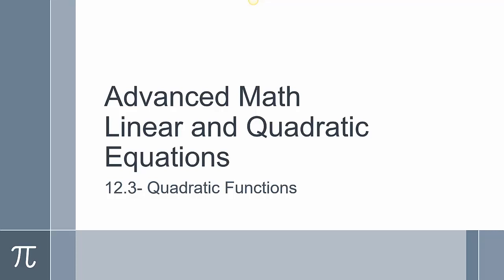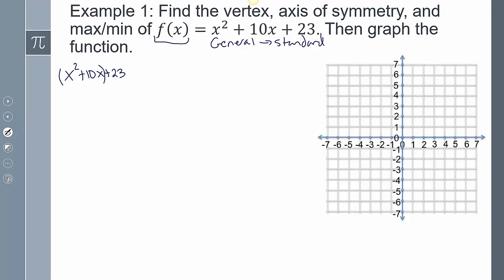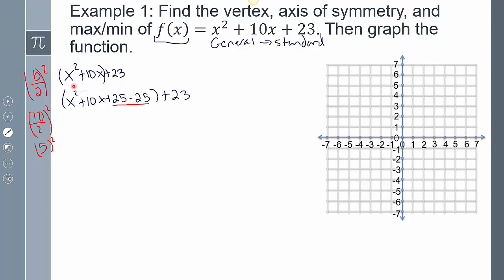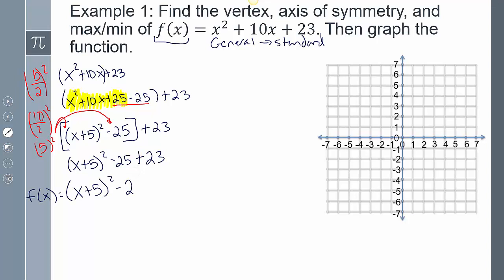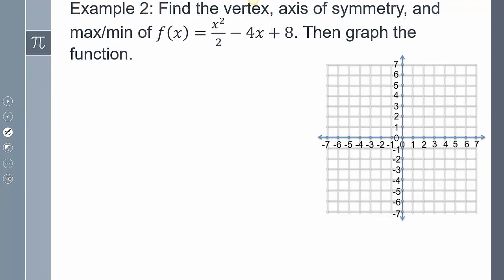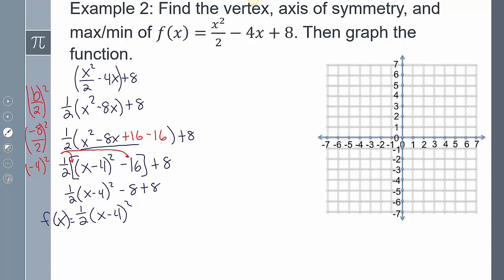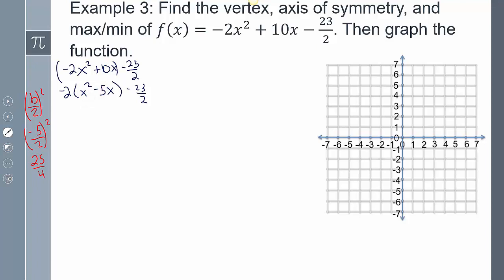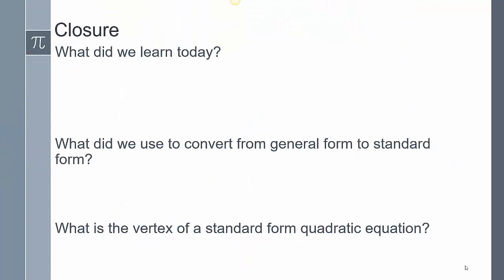Precalculus- Lesson 12-3 Linear and Quadratic Equations: General to standard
Converting general form quadratic equations into standard form equations.
How to quickly find the vertex
General behavior for quadratic equations